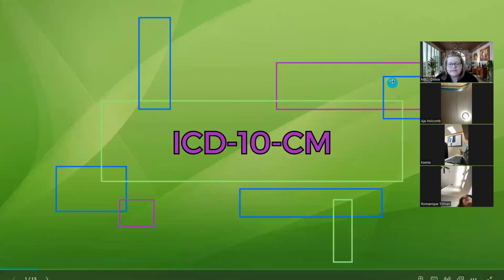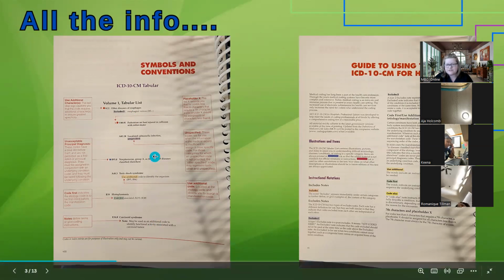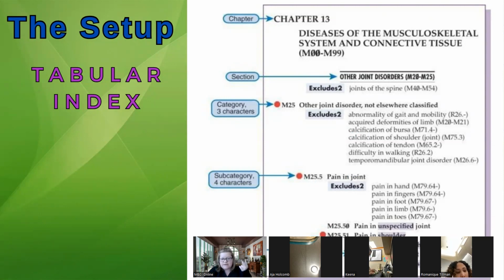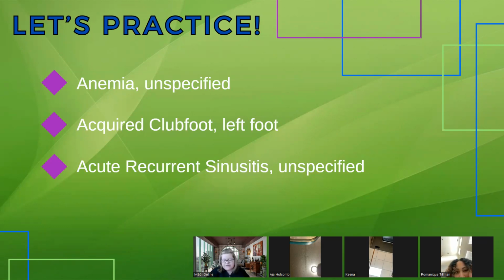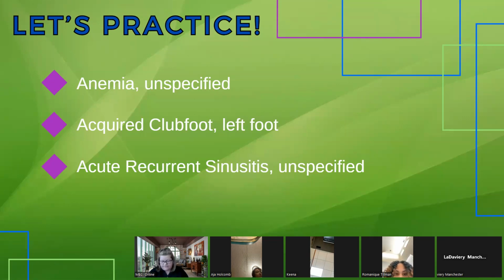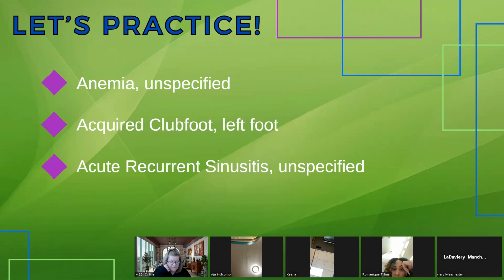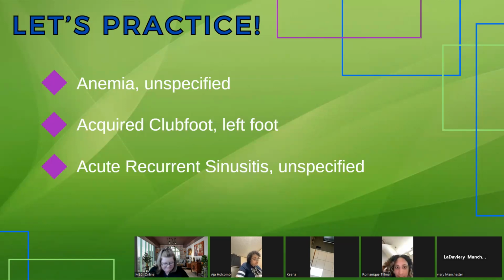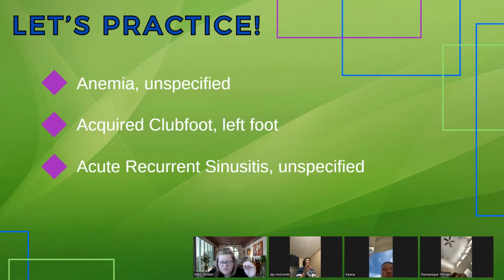Wednesday Coding Practice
Focus on ICD-10-CM for new students.